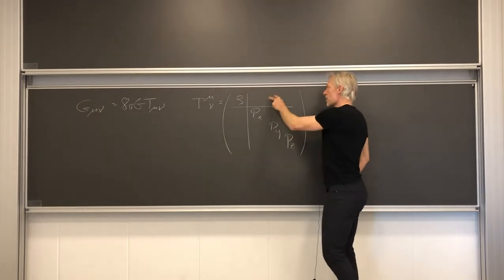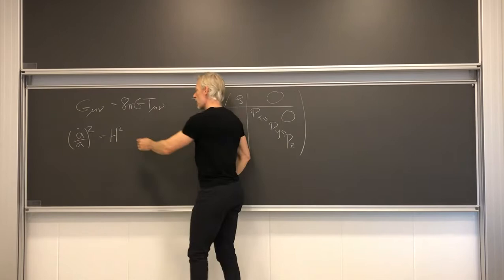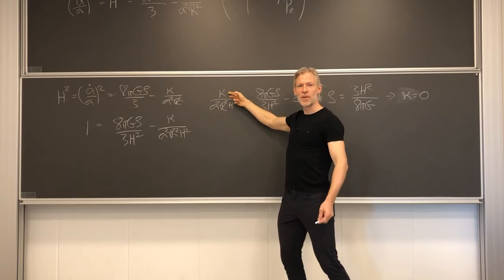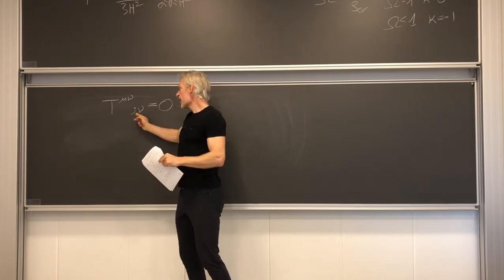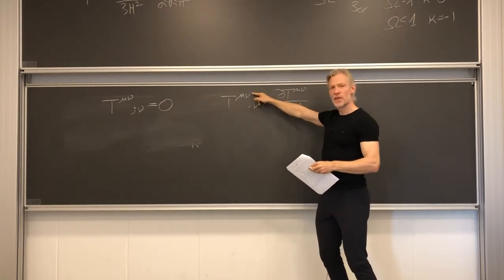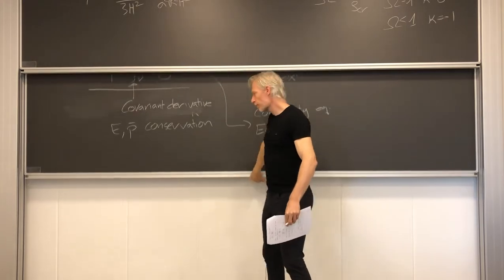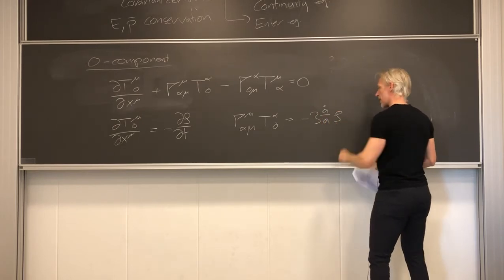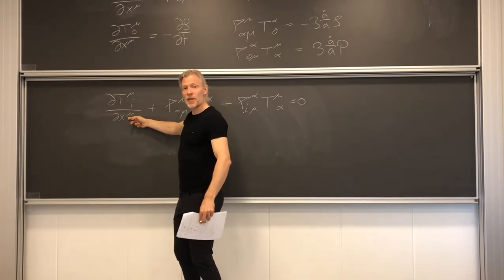advanced cosmology week 2 2